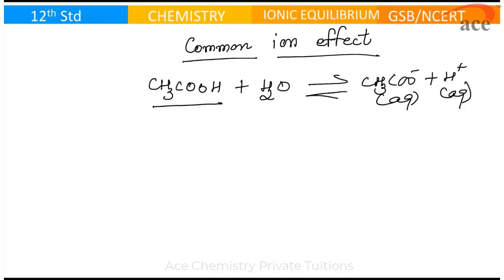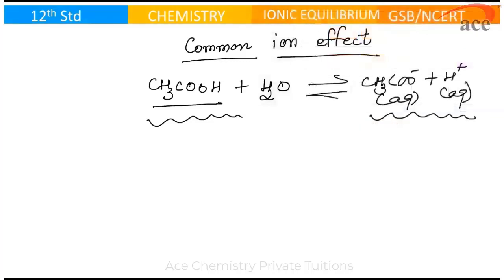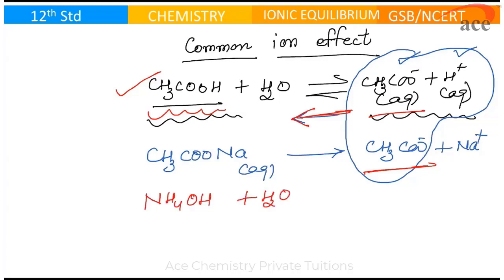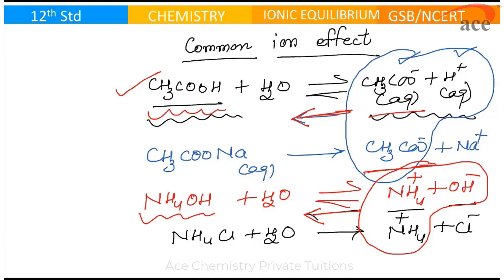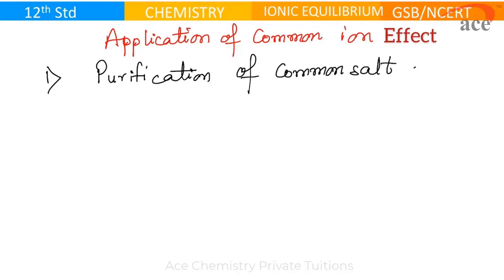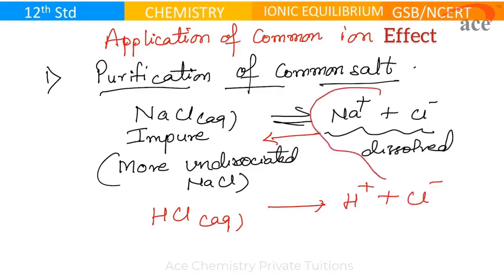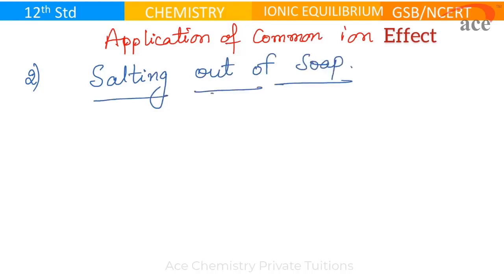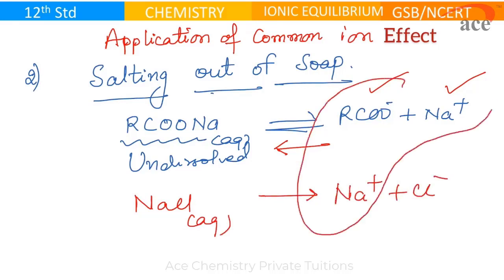Common Ion Effect : Reactions : Ionic Equilibrium : JEE/NEET/MHTCET : Chemistry : Class 11& 12 :ACPT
In this video, Teacher has explained about the concept of Common Ion Effect in Ionic Equilibrium & its Application. which is sufficient for JEE/NEET/AIIMS and other entrance exams.

1. Mrunal Patil
    Total Marks : 689/720
2. Ishita Lanjewar
    Chemistry Marks : 180/180
    Total Marks : 680/720
3. Deepak Bhosale
    Chemistry Result : 175/180

1. Aman Shaikh
    Chemistry Percentile : 99.76%
2. Akshada Deshpande
    Chemistry Percentile : 99.75%
3. Ishita Porwal

1. Parita Gada
    Mht-cet Percentile : 100%
    (Maharashtra Rank-1)
2. Mann Saha

Ace Chemistry Private Tuitions
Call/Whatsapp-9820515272